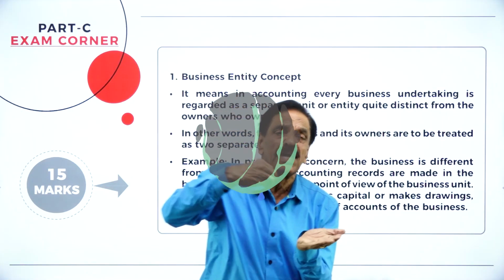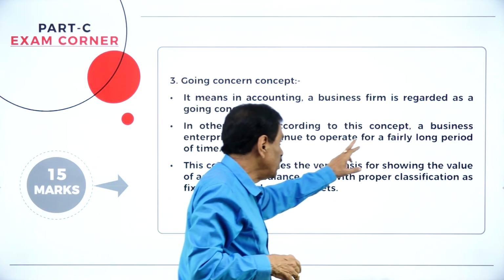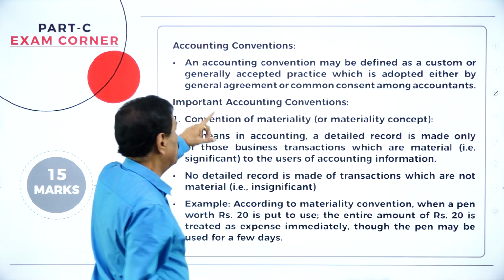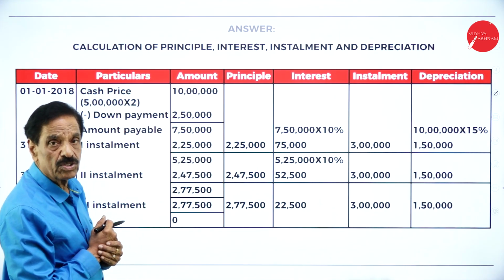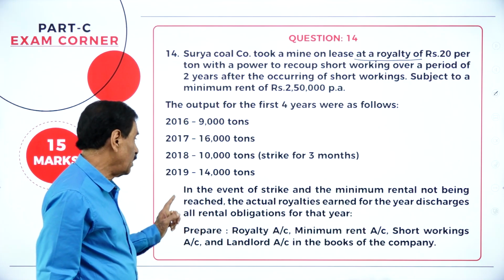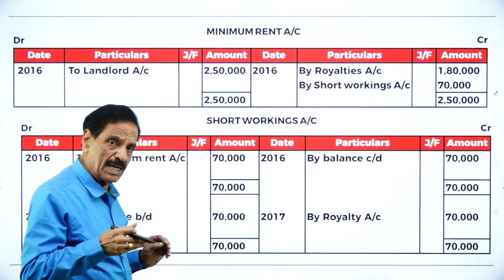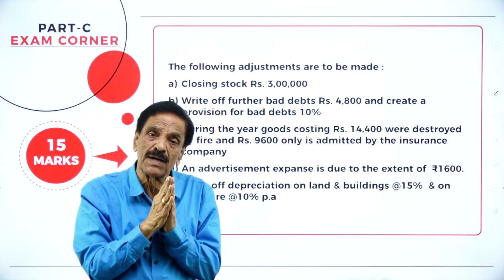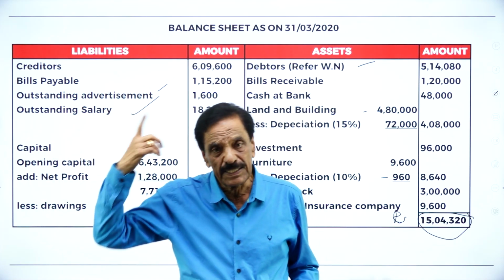DAY 32 | FA -1 | I SEM | B.COM | NEP | QUESTION AER APRIL/MAY 2022 | L2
Course : B.COM
Semester : I SEM
Subject : FINANCIAL ACCOUNTING
Chapter Name : MODEL QUESTION PAPER APRIL/MAY 2022
LECTURE : 2